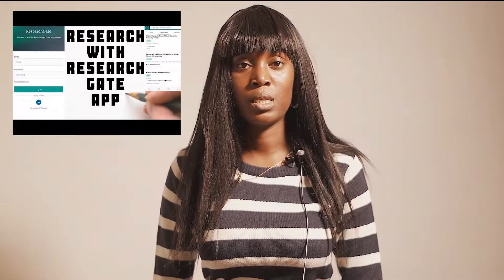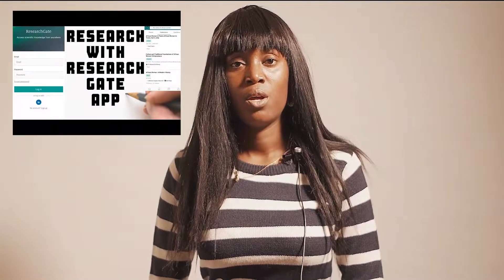WHERE TO GET RESEARCH MATERIALS | 5 ONLINE PLATFORMS FOR QUALITY RESEARCH MATERIALS KADISHI OLISEH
This video is to guide to on where to get materials for your research

ABOUT CHANNEL

This channel is an academic YouTube channel. It aims to provide information for researchers, masters students, PhD students, graduates , professor, lecturer,research, scientist,masters, and anyone interested in learning about research
Those in  university, college, doing their projects, career etc.

A RESEARCHERS GUIDE,WHAT IS SERIES
what are the criteria and qualities of a good research,
what are the qualities of a good researcher,
what are the qualities of good research,
what are the qualities of good researcher in research methodology,

RESEARCHER HOW TO SERIES
How to write an abstract
how to write a journal article
how to write a newsletter article

HISTORICAL RESEARCH AND METHODOLOGY SERIES
WHAT IS HISTORY
Who is a historian
What is historical methodology
What is historical research

 WHO IS SERIES IN RESEARCH
who is a researcher
Who is a Survey Researchers,
Who is a  Field Interviewer,
Who is a Market Survey Representative,
 Who is a Research Assistant,
Who is a Research Associate,
Who is a Research Fellow,
Who is a Research Interviewer,
Who is a Research Methodologist,
Who is a Study Director,
Who is a Survey Director,
Who is a Telephone Interviewer

TECHNOLOGY IN RESEARCH
Apps to aid research

DIGITAL PLATFORMS TO USE FOR RESEARCH
 Academia
Google scholar
 Google survey
Research gate
Jstor
Research Websites,Research Websites for Students,
Scholar websites for research,
websites,research,
research sites for students,
research paper sites,
research paper website,
research websites,
websites for research papers,
websites for research articles,
websites for research,
best website to find research papers,
websites for scientific articles,
best websites for research papers

FORMATTING AND PRESENTATION IN RESEARCH
How to create a PowerPoint slide
Create your Research presentation using canva
HOW TO WRITE YOUR FOOT NOTE
HOW TO WRITE END NOTE

Best Plagiarism Checker,
Plagiarism checker,Free Plagiarism checker,Paid Plagiarism checker,Plagiarism detector,Turnitin Plagiarism checker,Grammarly Plagiarism checker,Free Turnitin,Plagiarism checker for students,Plagiarism checker for research paper

MAKE MONEY AND SURVIVE AS A RESEARCHER
work at home jobs for researchers,
freelance researching
Internet jobs,
online research jobs,
internet research jobs,
Skills to teach as a researcher